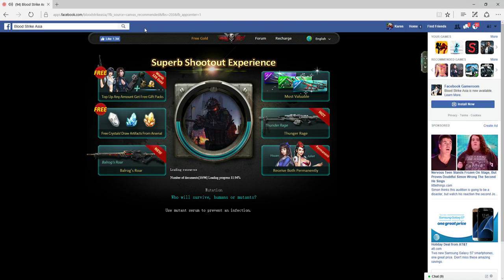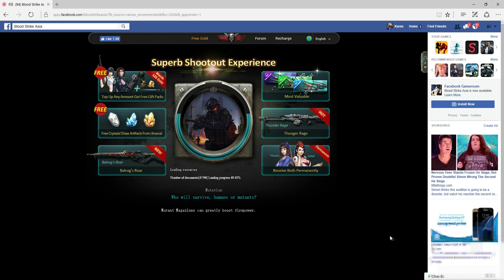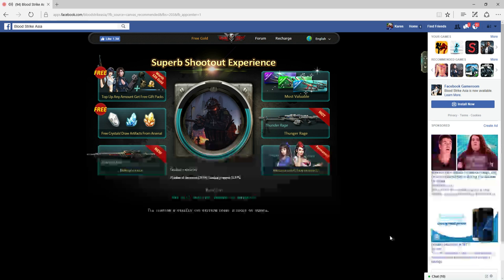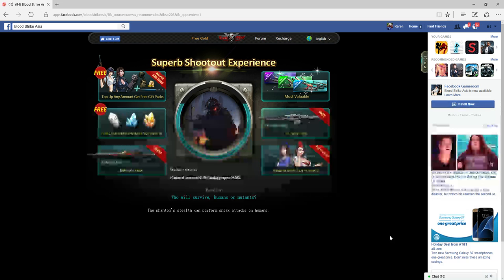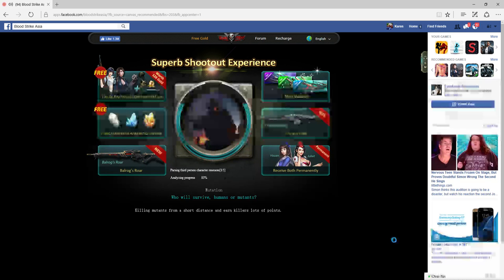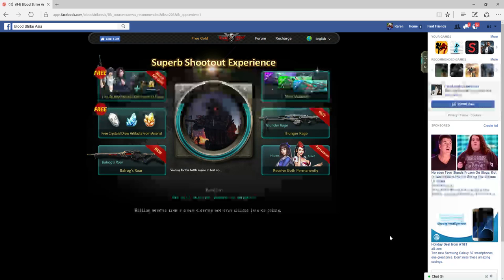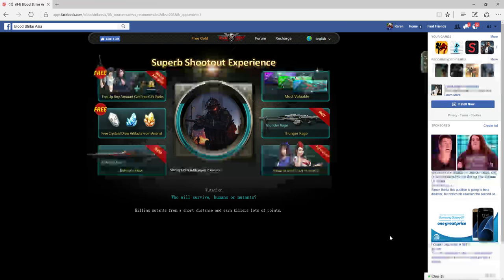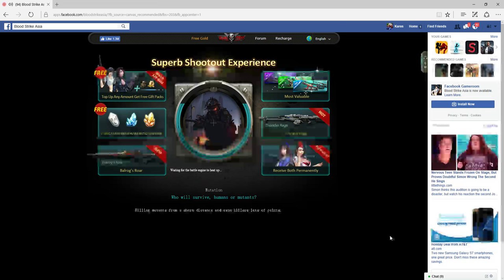4321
it is good